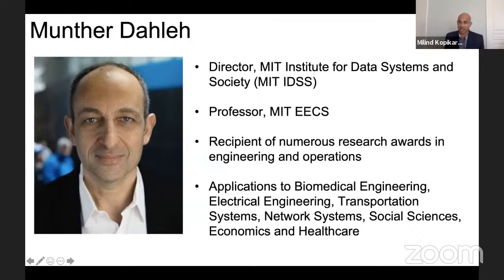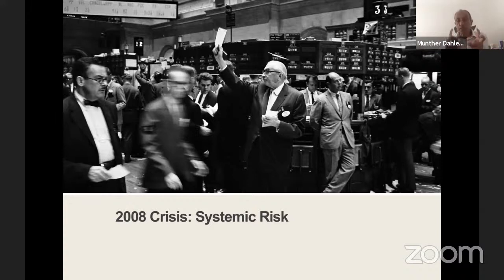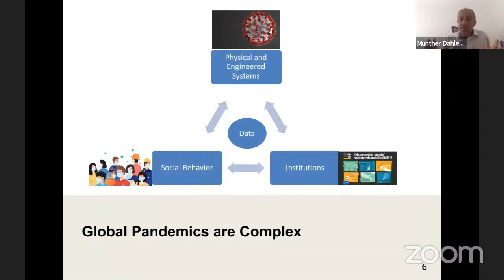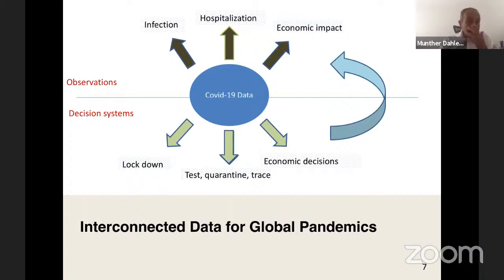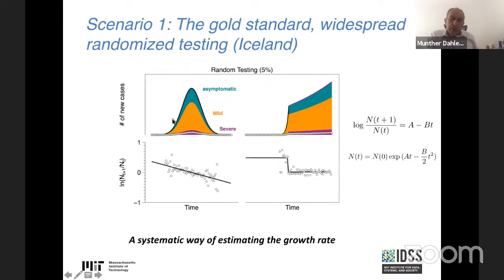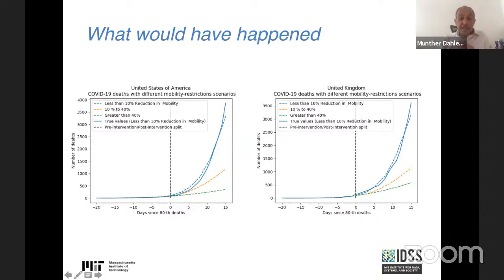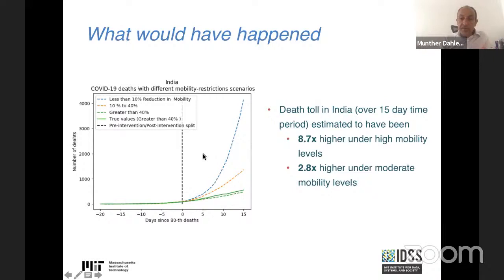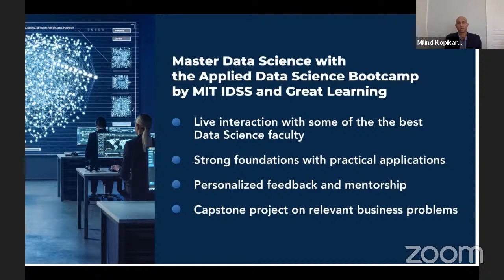Using Data Science To Fight Covid-19 And How to Start Learning ADSB | Great Learning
Data is getting created at a rapid pace. It is estimated that more than 2 quintillion bytes of data has been created each day in the last two years. As organizations experience an overflow of data, they are sparing no effort to extract meaningful insights to make smarter business decisions. To help you unravel the true worth of data, MIT Institute for Data, Systems, and Society (IDSS) Faculty have created the Applied Data Science Bootcamp, which aims to prepare data-driven decision-makers for the future.

In this program that lasts for 12 weeks, you will be able to upgrade your data analytics skills by learning the theory and practical application of supervised and unsupervised learning, time-series analysis, neural networks, recommendation engines, regressions, NLP, and computer vision, to name few. At the end of the course, you will receive a certificate of completion signed by all the participating MIT IDSS faculty
Following pointers will be covered in this video:
1:55  Speaker Introduction - Munther Dahleh
4:37 Welcome Note
08:30 Pandemics
13:02 Fact about COVID-19
42:00 What do Data Science practitioners need?
46:56 What background is needed to become a data scientist?
47:45 Mastering Data Science with Great Learning
50:39 Personalized Mentorship by Industry experts
51:42 Tools to start working on data science problems
58:02 Program highlights
1:01:16 Program Manager Support

Program Benefits
- Learn from award-winning MIT IDSS faculty via live virtual sessions from the convenience of your home.
- Demonstrate data science leadership by building a portfolio of industry-relevant hands-on projects, including a 3-week long capstone project.
- Get a Certificate of Completion signed by all participating MIT IDSS faculty.
- Get live mentorship from industry experts on the applications of concepts taught by faculty.

About MIT IDSS:
The MIT Institute for Data, Systems, and Society (IDSS) supports and trains interdisciplinary thinkers who use the tools of data science to bring new insights to society’s most pressing challenges. IDSS faculty come from all across MIT, and they collaborate on research that combines 21st-century statistics and machine learning with other methodologies, including the social sciences, to address challenges in domains like public health, renewable energy, climate change, the spread of ‘fake news,’ and transportation.IDSS builds research partnerships to help industries innovate and education partnerships to empower learners around the globe with data science skills while advocating for data-driven technology policies that benefit local and global communities.